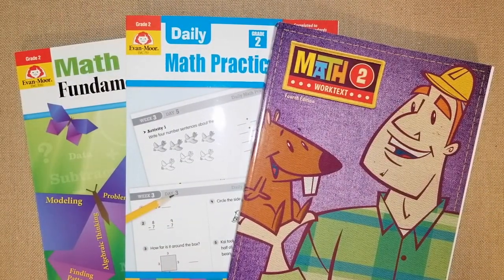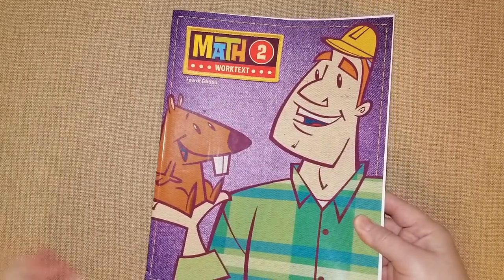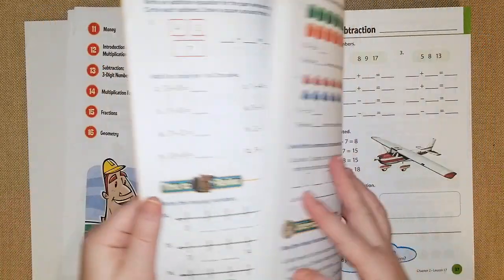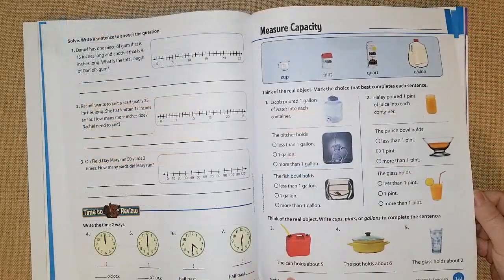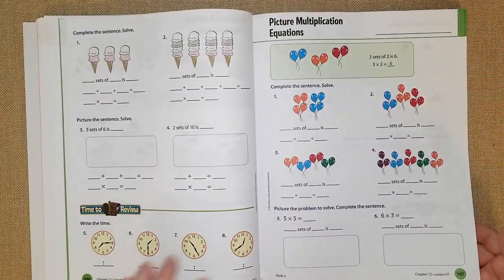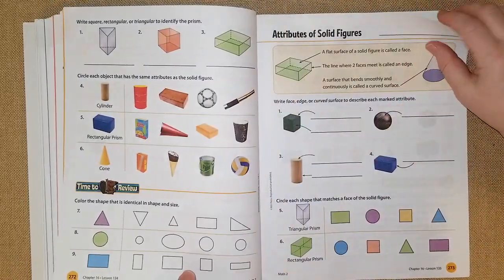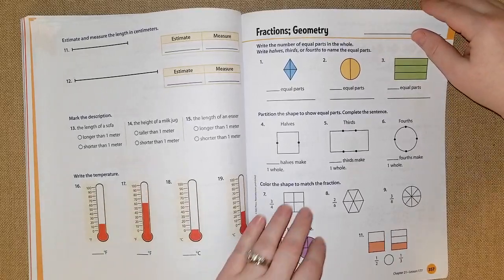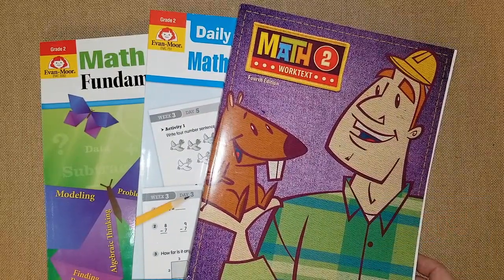2ND GRADE MATH CURRICULUM || HOMESCHOOL MATH || BJU 2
SEE BELOW ⤵⤵ for more book information and resources 📚
Welcome! My name is Lindsay and in today's video, I will be sharing a flip through of my daughter's second grade math curriculum for 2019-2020.  I will be showing you the inside of MATH 2 from BJU (see video linked below for Evan-Moor flip through)

My name is Lindsay and I am a homeschool mom to a second grader and kindergartener! My channel has a little bit of everything from our homeschool journey, curriculum reviews, planning, mom encouragement, book hauls & more!

*  *  *   *  *  B O O K S   &   V I D E O S   M E N T I O N E D  *  *  *  *  *

MATH
BJU Math 2
Daily Math Practice Second Grade
Math Fundamentals Grade 2

➡️ Science, History, Art, & Music video flip throughs coming soon!

Momma Schmooze Storefront